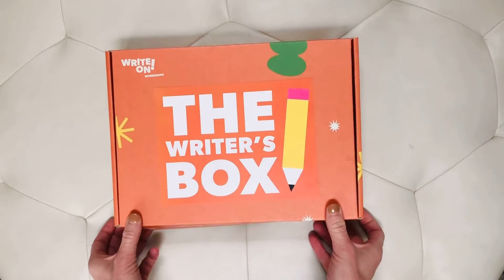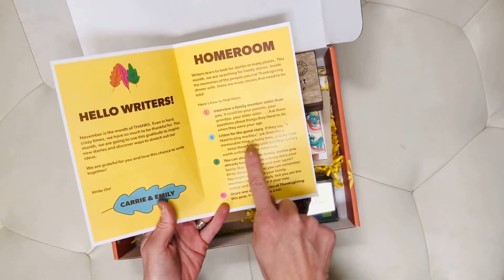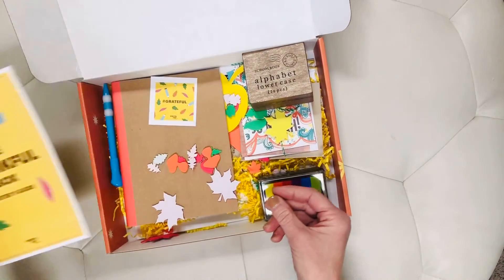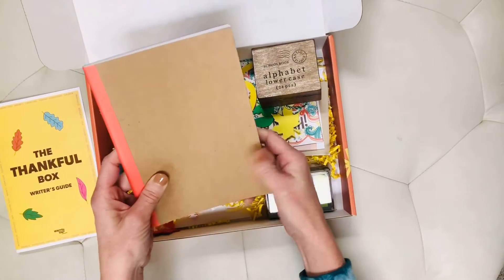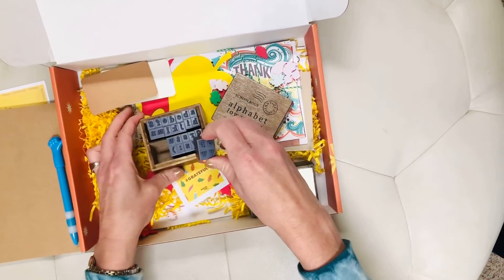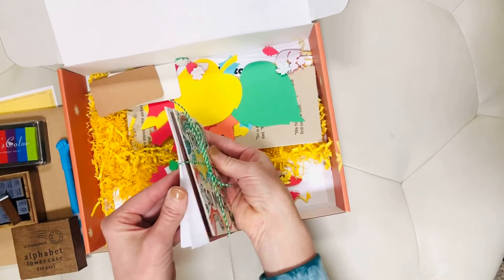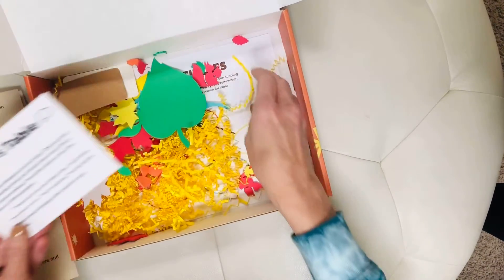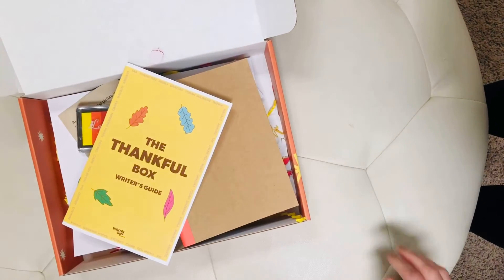Thankful - November Writer's Box!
Here's our Writer's Box for November! We've got lots of fun gear to help your writer to express what they're thankful for this month. Order one today!